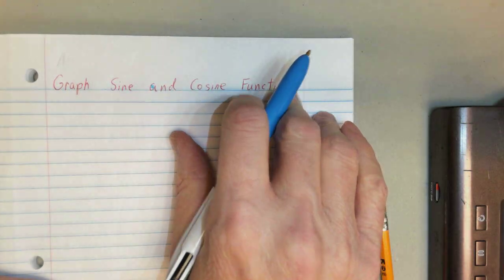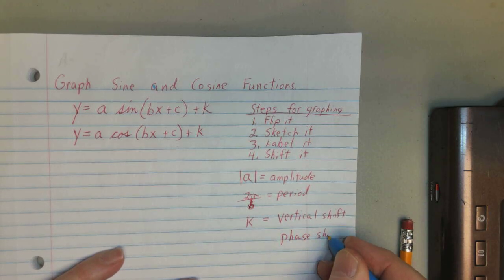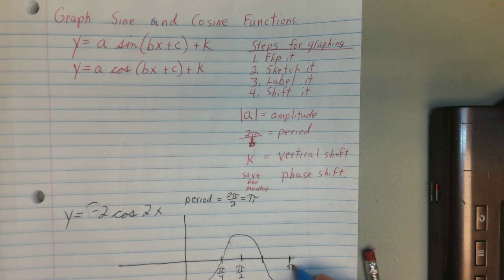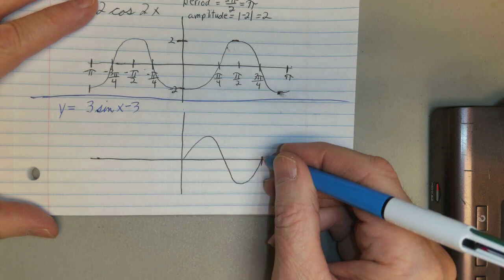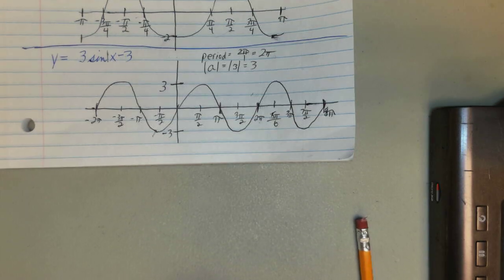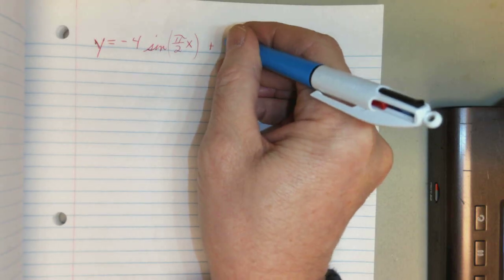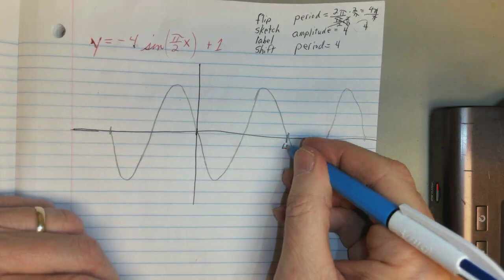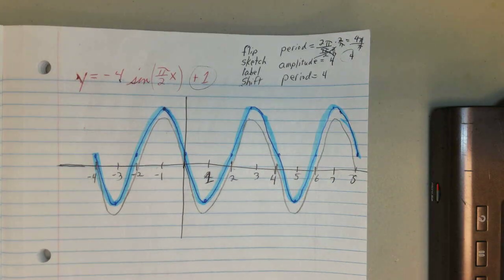Graphing Sine and Cosine Functions (period, amplitude,vertical shift)